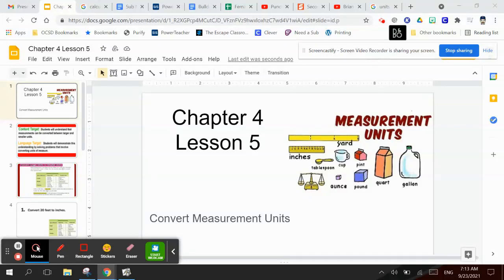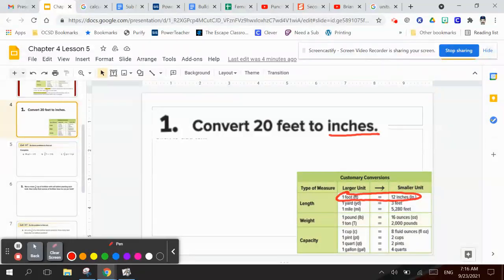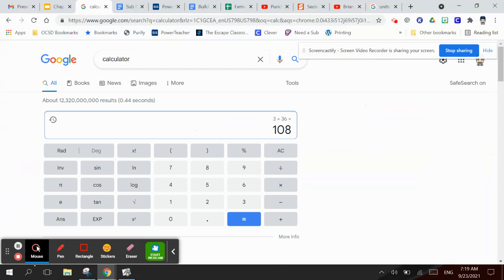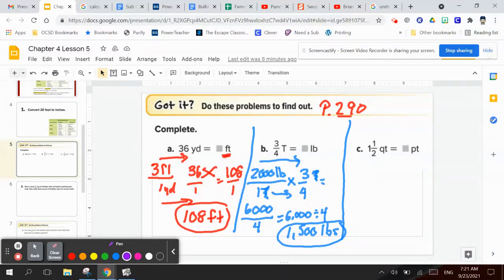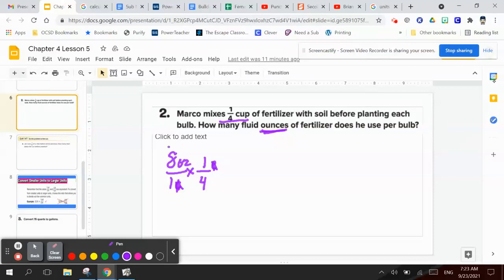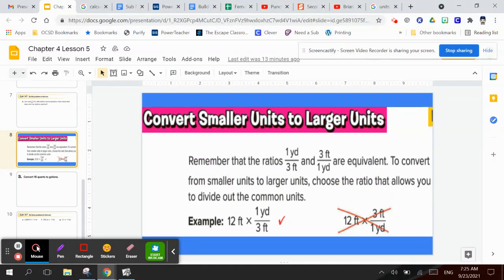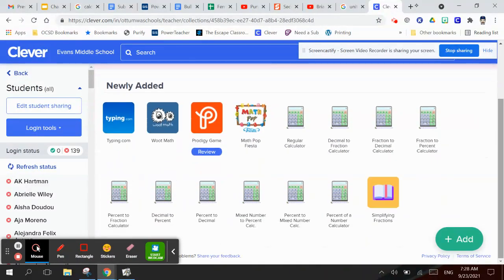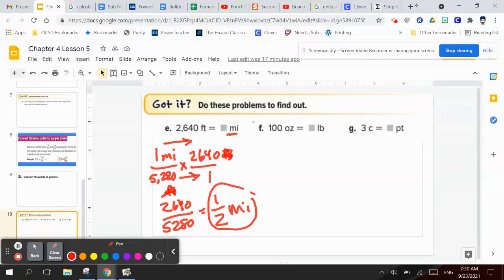EMS 6: Chapter 4 Lesson 5 (Pt1)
Converting Measurement Units